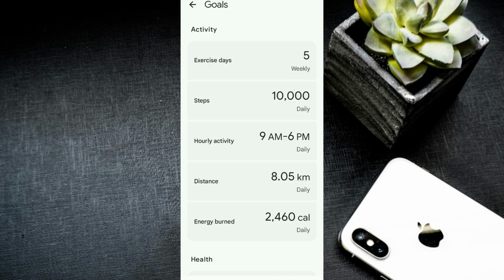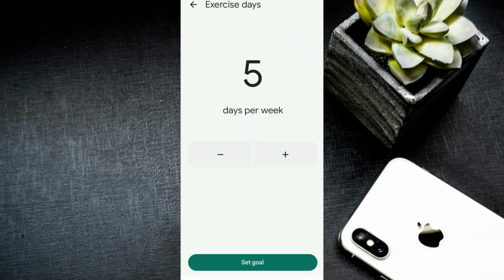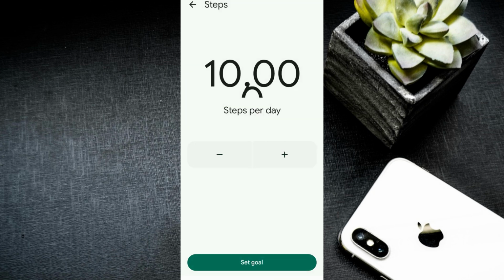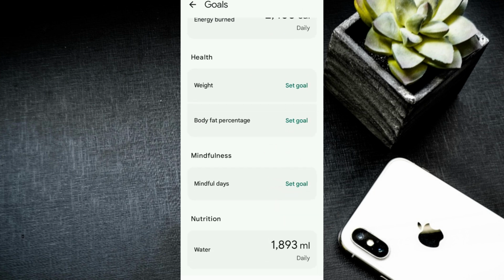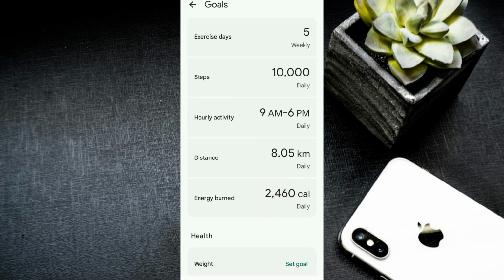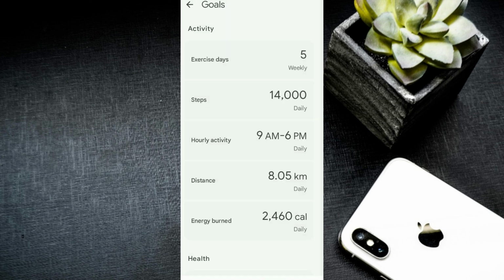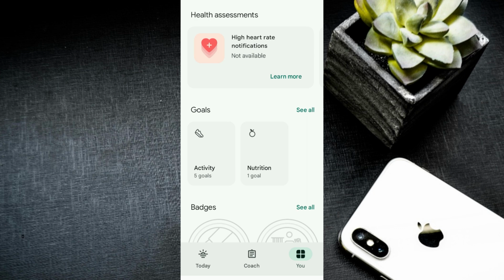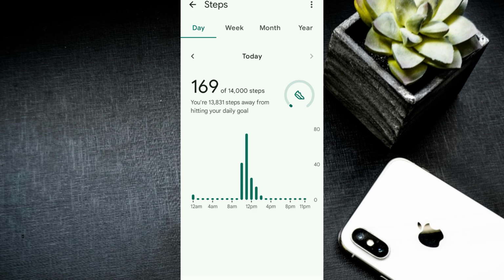HOW TO SET A STEP GOAL ON THE FITBIT APP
In This Video, you will learn about HOW TO SET A STEP GOAL ON THE FITBIT APP